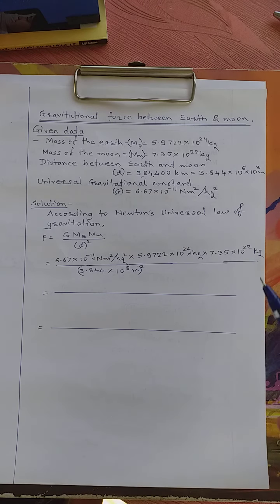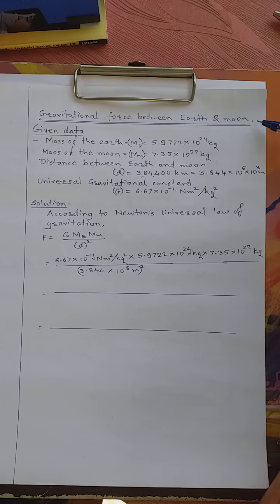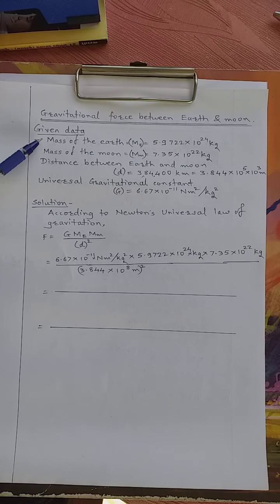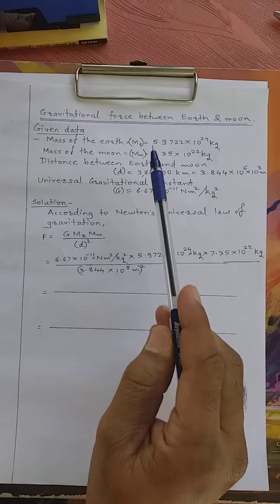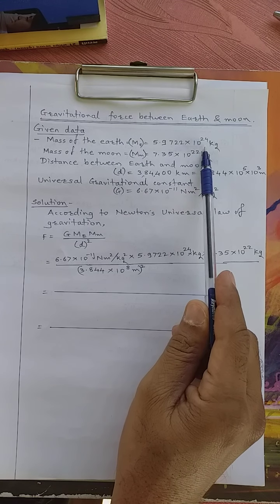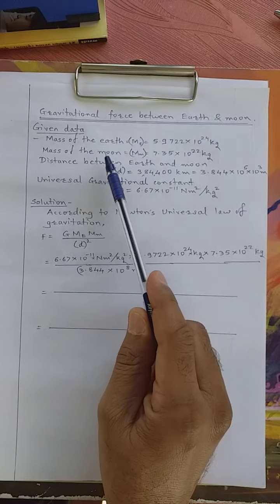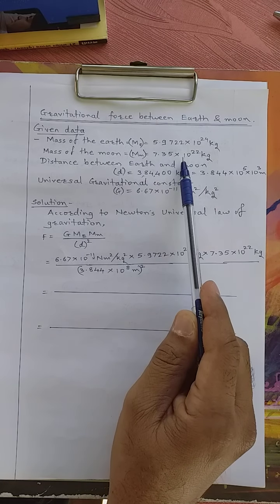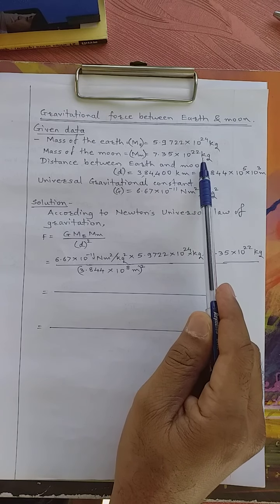10 Sc 1. Ch. 1, Gravitation, Exercise, Q. 5 f. The masses of earth and moon are given !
Find Gravitational force between Earth and Moon.